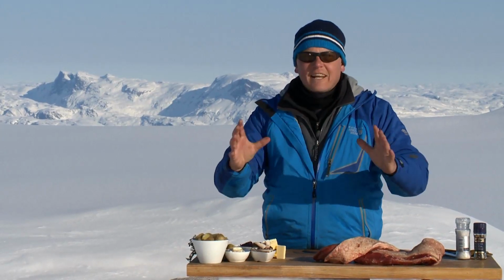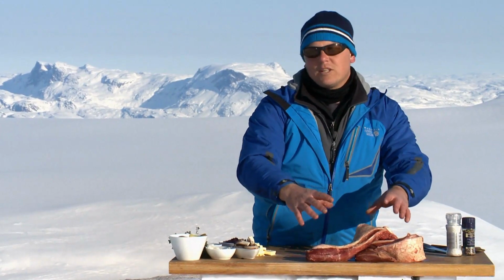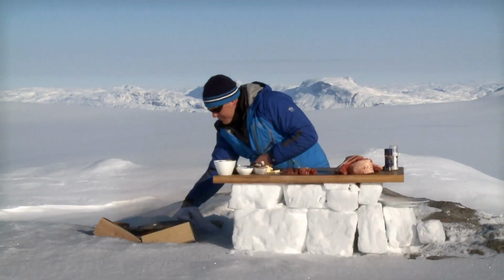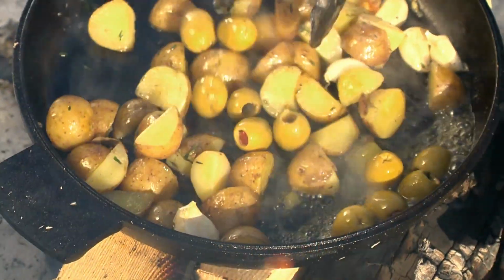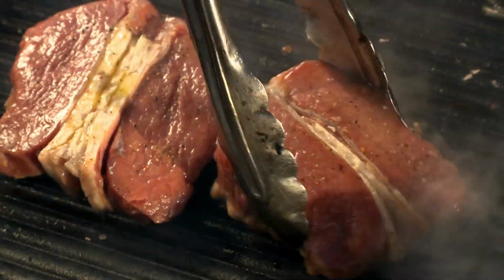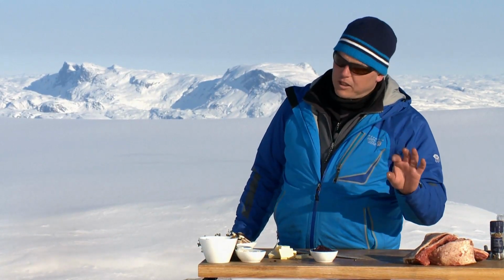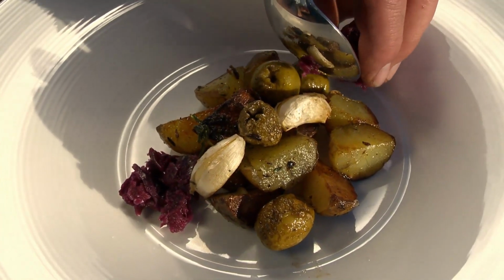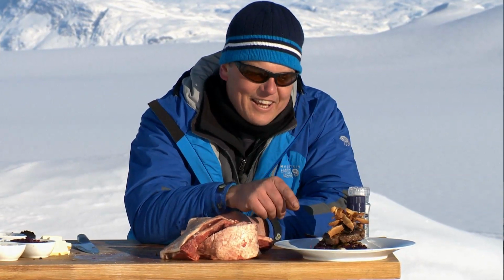Greenlandic Musk Ox recipe with Chris Coubrough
Cooking session with Chris Coubrough. The energetic chef finds a wealth of culinary inspiration on an exciting gastronomic journey around the beautiful uncharted territory of Greenland. Chris seeks out the most natural greenlandic produce and cooks up Greenlandic Musk Ox which he helped hunt down together with Inuit hunter Johanne.